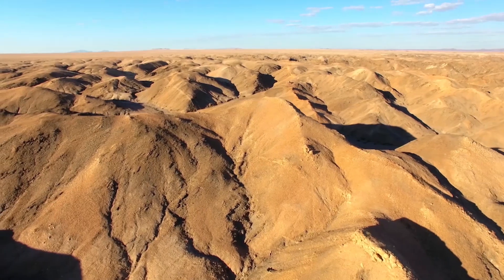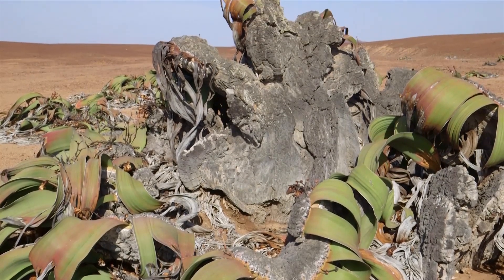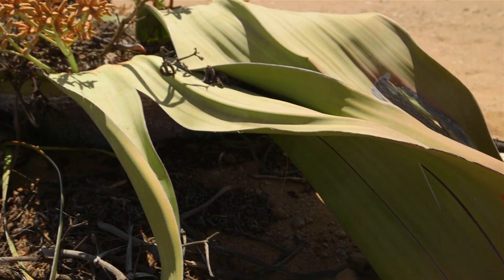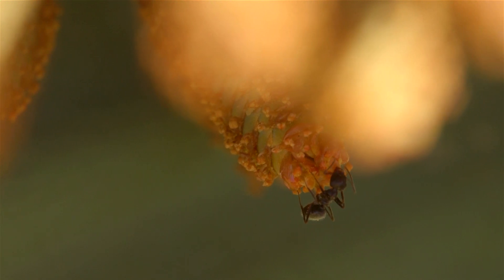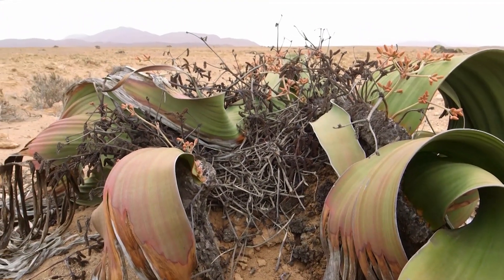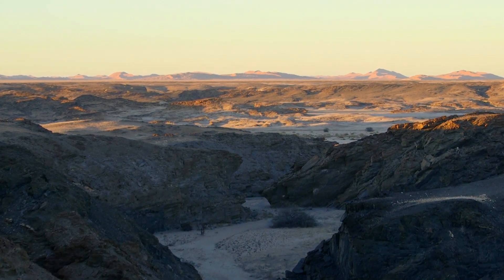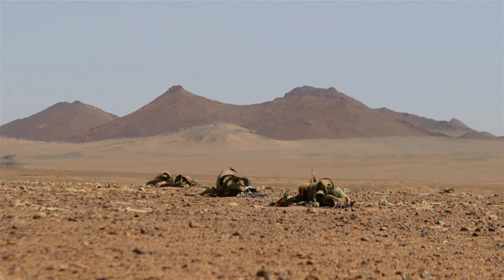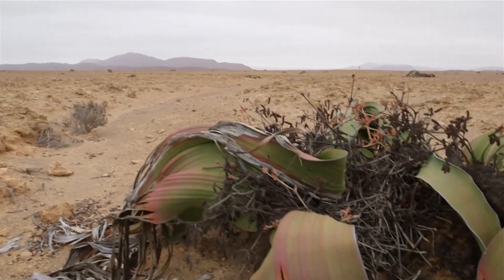Welwitschia mirabilis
This is an excerpt taken from the documentary film, Namib: Surviving the Sand Sea. This clip explores the bizarre and unique Welwitchia mirabilis plant, endemic to the Namib Desert of Namibia and Angola. Film by Oliver Halsey